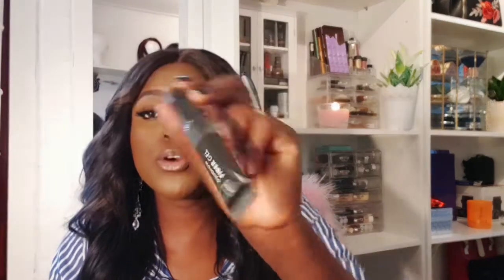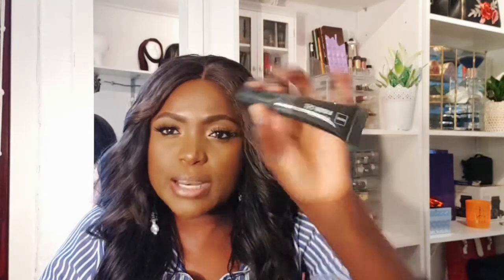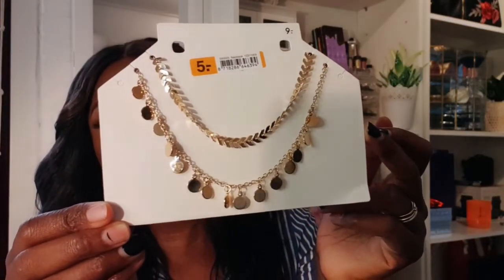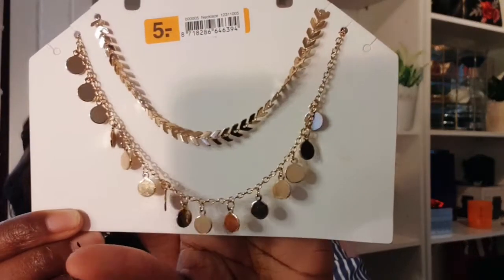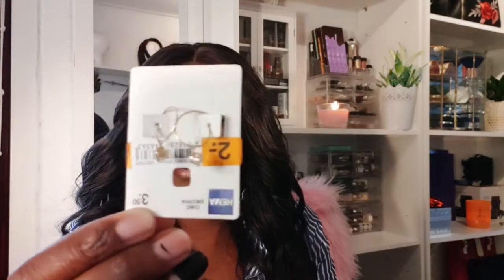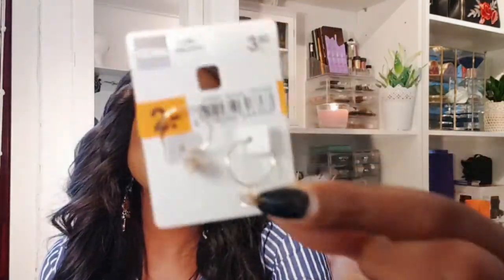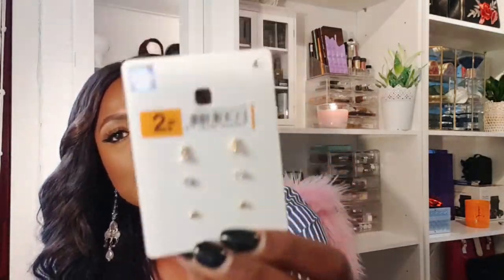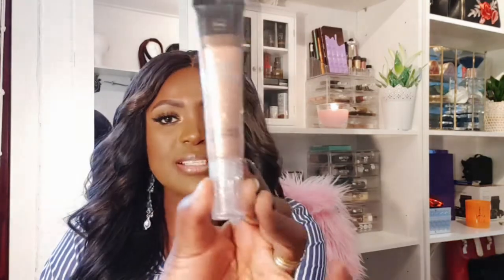Hema makeup haul||And what am up to this day||Food Lover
hi guys hope you all doing great today just qant to share with you some Hema makeup that are my favorite 😊 and talk alittle bit about what am up to nowdays 🥰😍😁